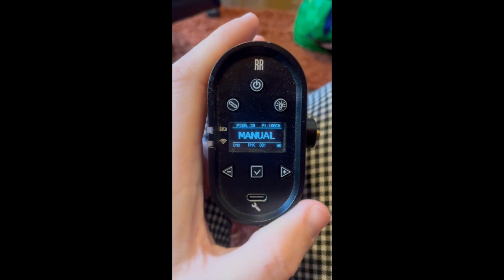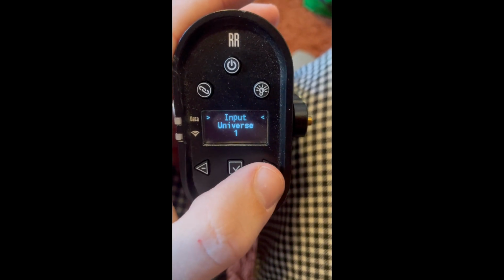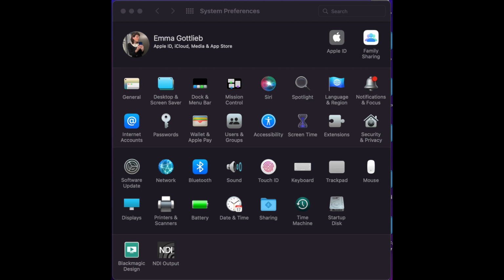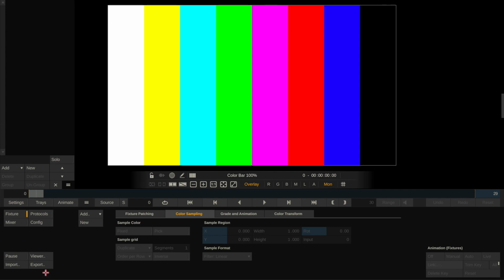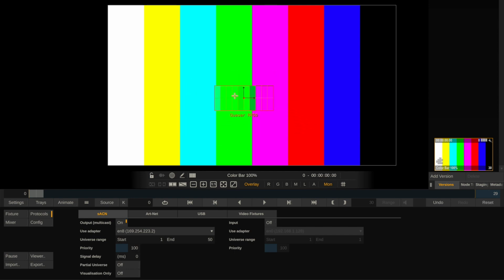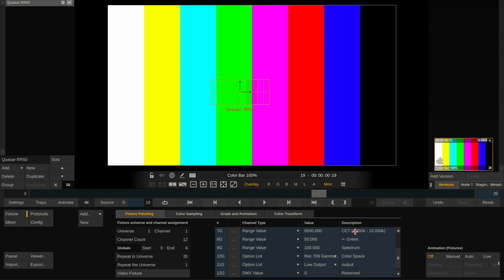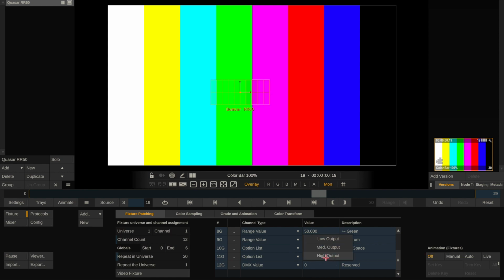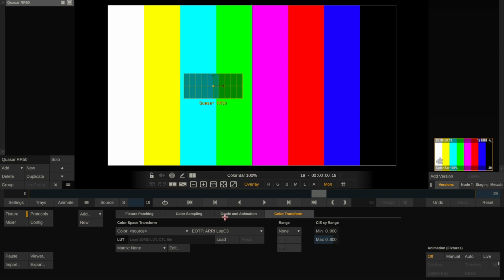Assimilate Live FX Image Based Lighting: Patching and manipulating a Quasar Science Tube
Download Assimilate Quasar profiles (I know it says for 0.7b+0.8b fw but they also work for 0.9):